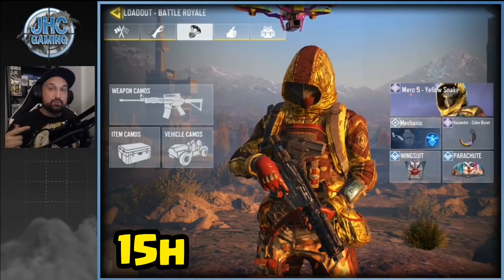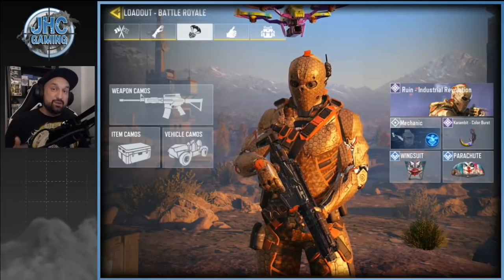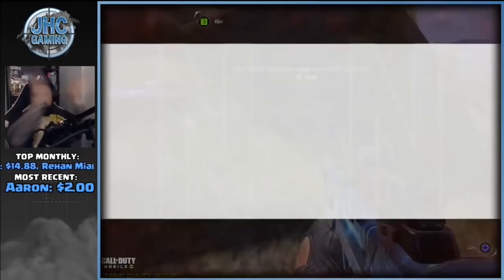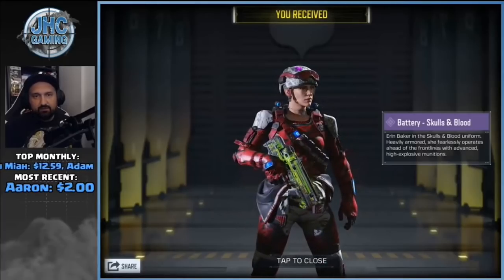FREE Battery Skin: How many hours to get it? Call of Duty Mobile free soldier skin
Hey guys! Today we look at the stats that got me the new free Batery Skulls and blood soldier skin in call of duty mobile. This is one of the best free character skin ever for cod mobile. Now how much battle royale gameplay do you need to get the free skin?? I give you all the details in today's video with some bonus battle royale ranked gameplay in codm!